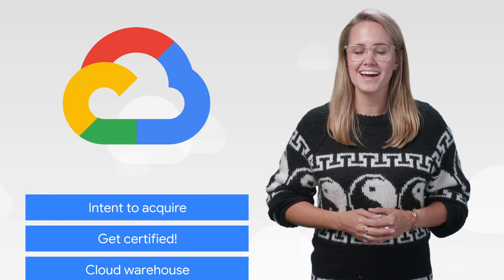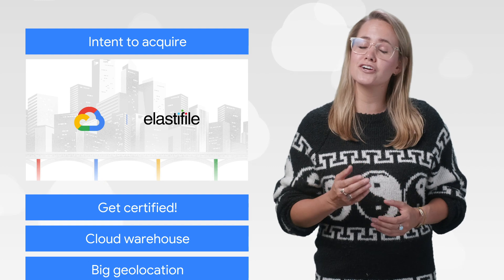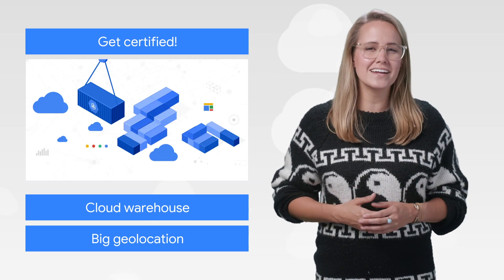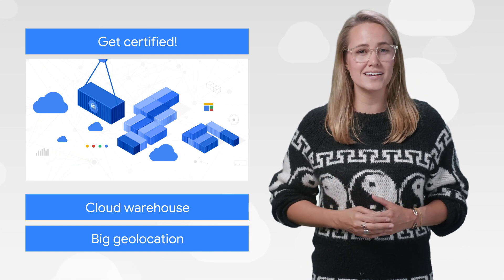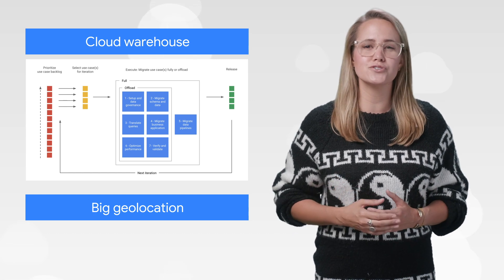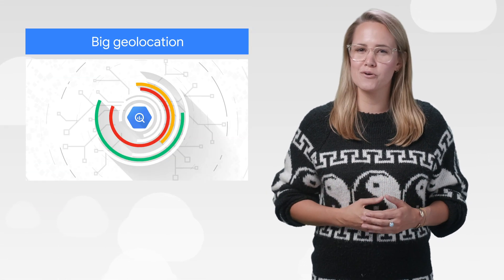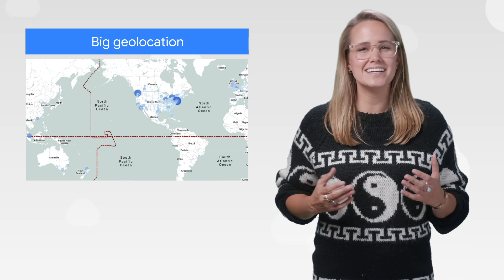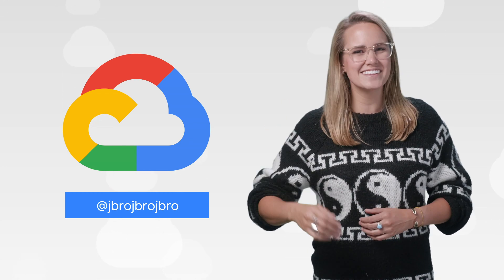Elastifile, Geolocation, & more!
Here to bring you the latest news in the cloud is Google Cloud Developer Advocate Jenny Brown.

Product:Cloud, BigQuery, Kubernetes Engine, Cloud SQL; fullname:Jenny Brown;